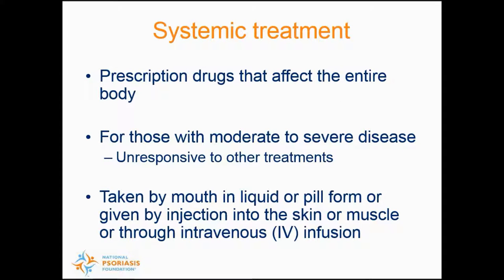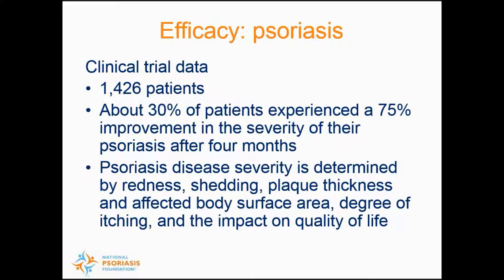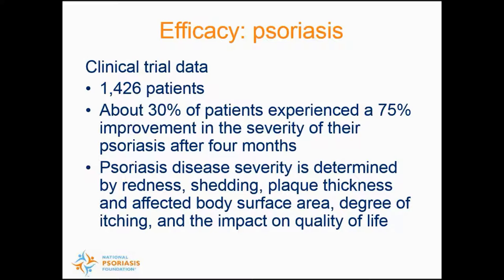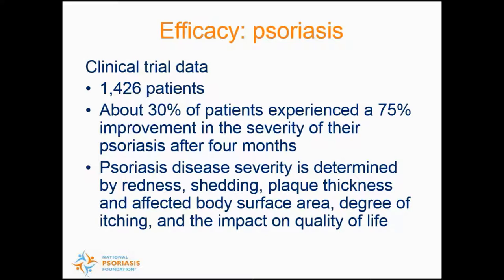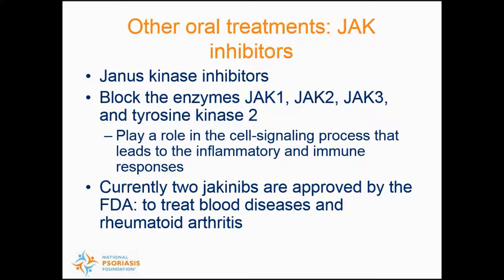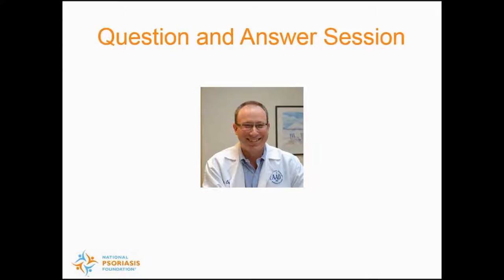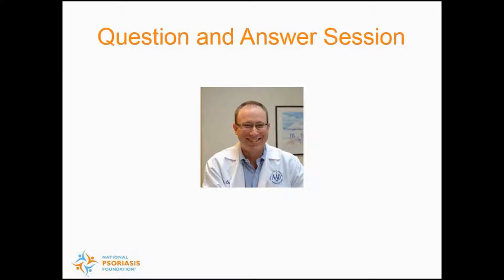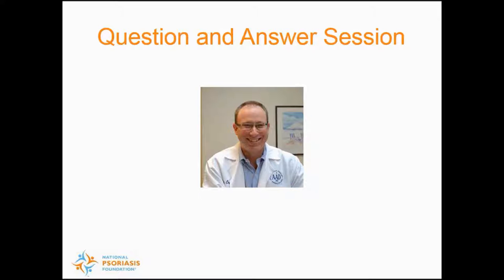NPF Webinar: New Oral Treatments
This webcast will discuss the latest and emerging oral treatments for psoriatic disease, including Otezla (apremilast) and Xeljanz (tofacitinib citrate). During this presentation, we’ll cover effectiveness, safety, and how to optimize your experience while taking one of these medications.